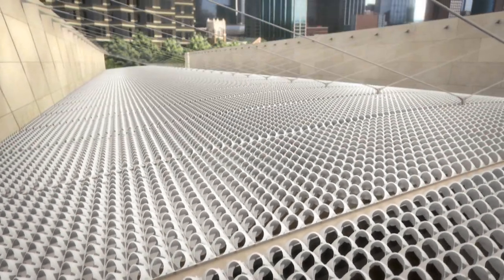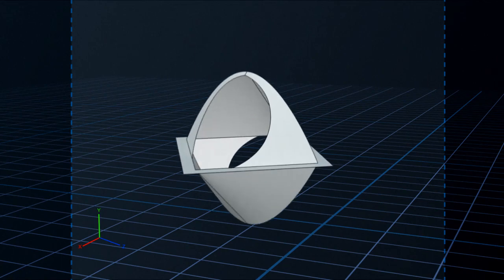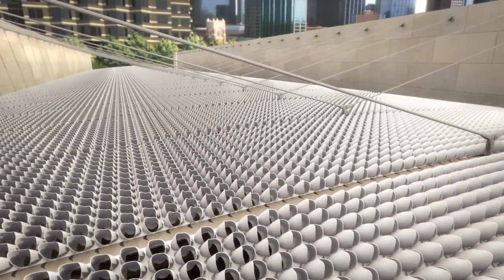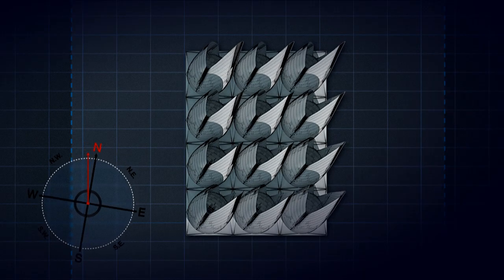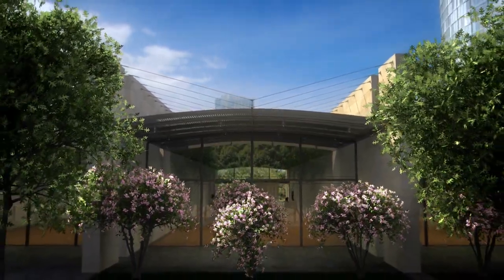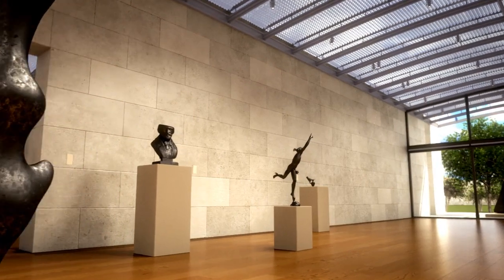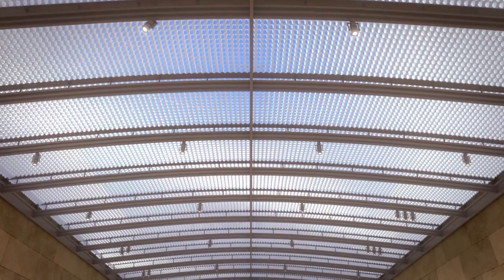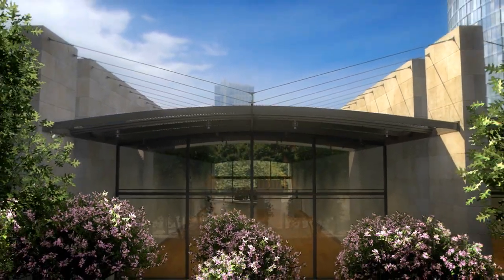Reflection Solution for Museum Tower| Mike Snyder | Nasher Sculpture Center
This is the animation produced by extensive computer simulation of a reconfigured sunscreen for the Nasher Sculpture Center.   Museum Tower owners have proposed this minor modification of the existing Nasher sunscreen to eliminate the sunlight reflections from the Tower into the Nasher galleries.